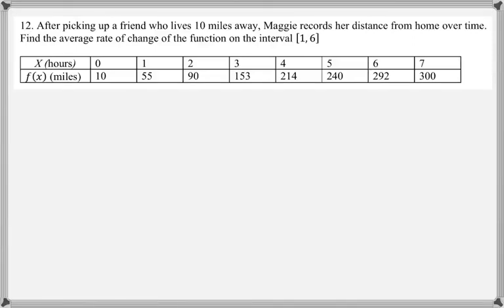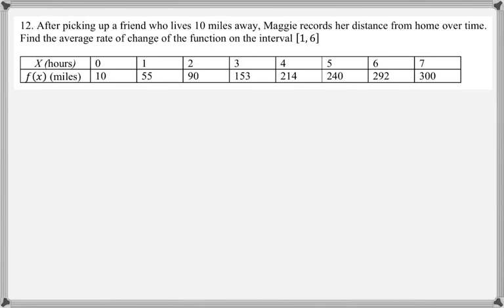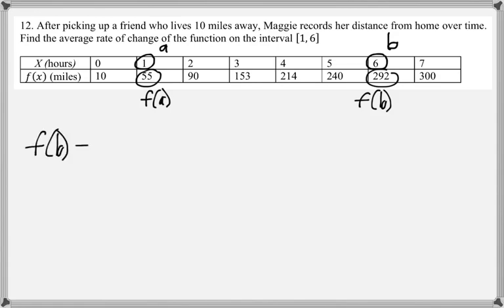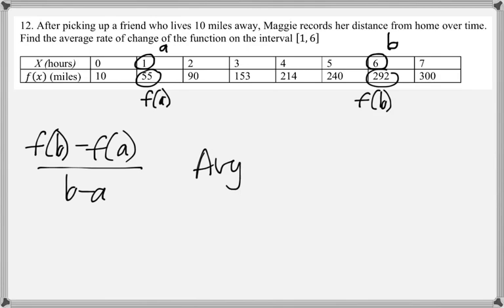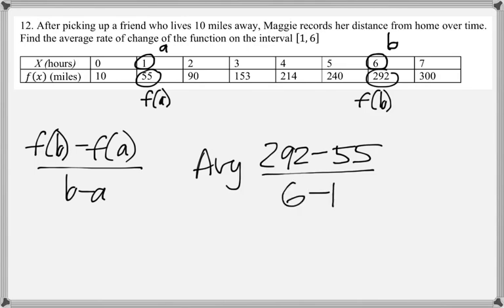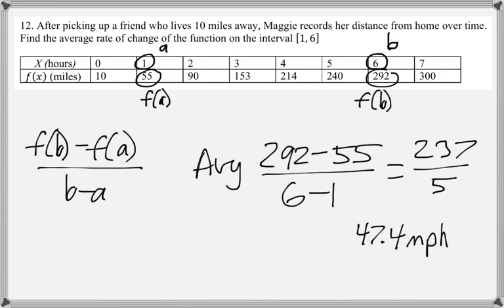Math 122 : 3.3 #12 (College Algebra Tutorial : Average Rate Of Change)